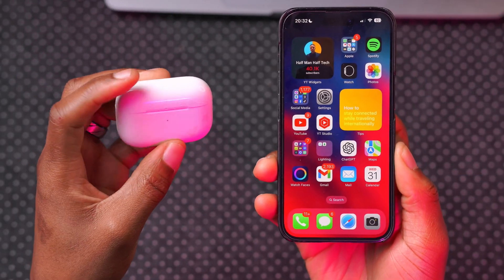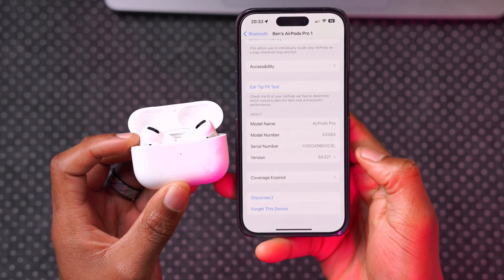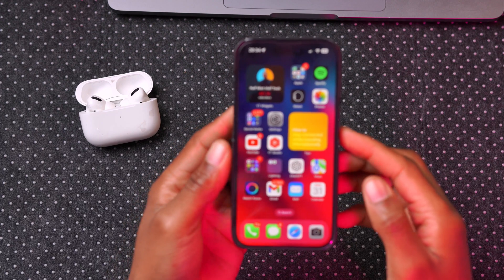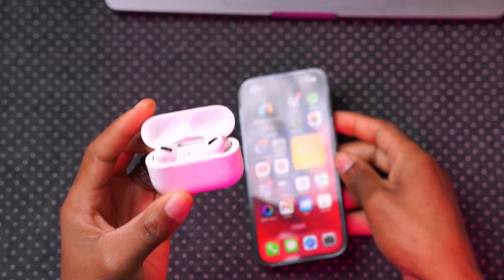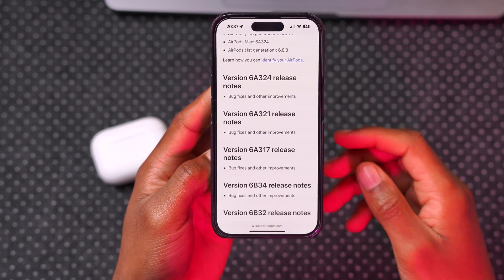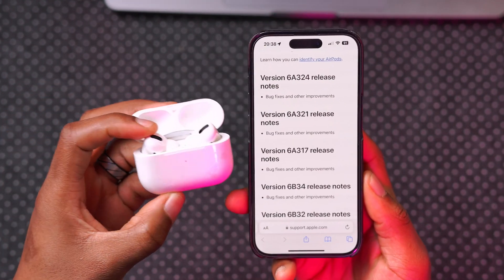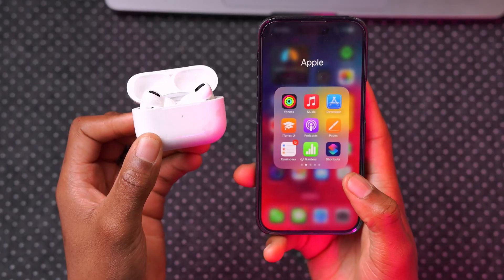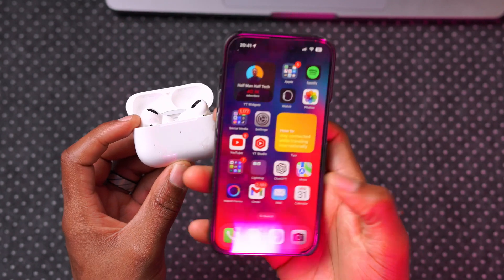AirPods Update 6A321 for iOS 17.4 is Out! - What's New?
AirPods6A321 Update for AirPods Pro on iOS 17.4 is Out! - What's New? - Apple released a new AirPods update for AirPods Pro with Lightning and AirPods Pro 2 with USB-C. AirPods 2 and AirPods Max have a new update.

ⓘ Chapters ⓘ
00:00 - Introduction
00:16 - do this first
01:14 - How To update your AirPods
03:04 - Other updates released
03:40 - AirPods firmware website & changes
04:08 - What’s New in this Update
06:22 - Sound quality after update
07:16 - AirPods Firmware update wish list